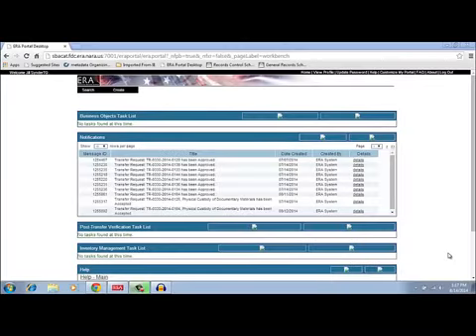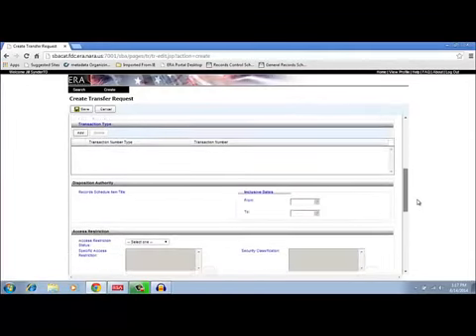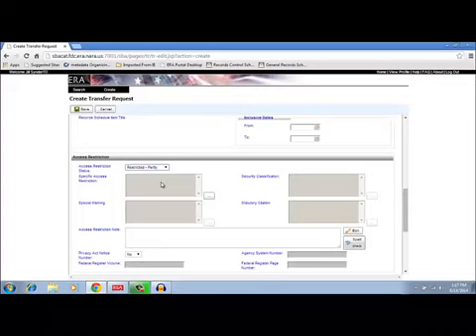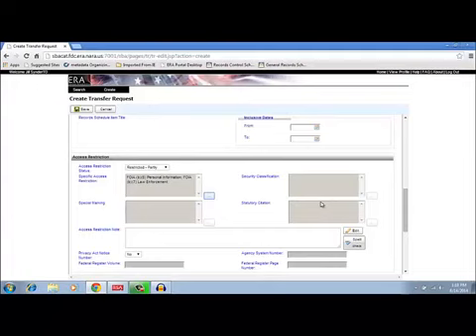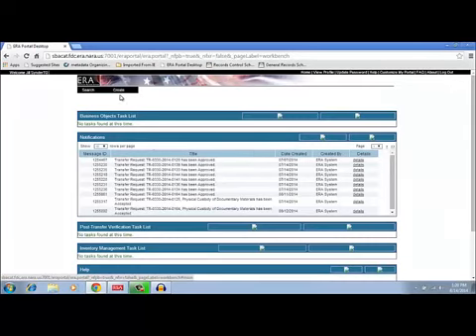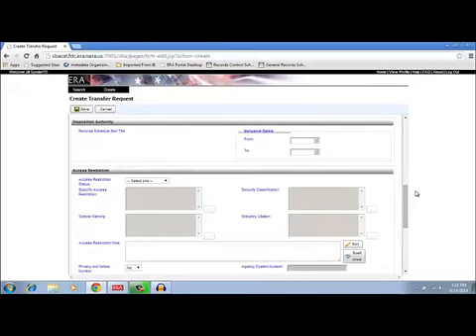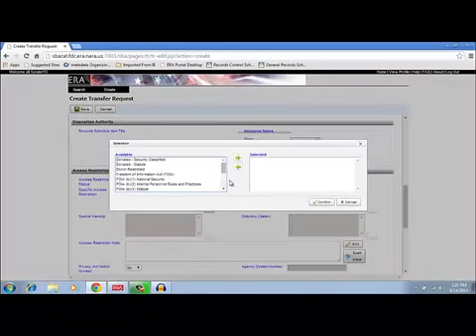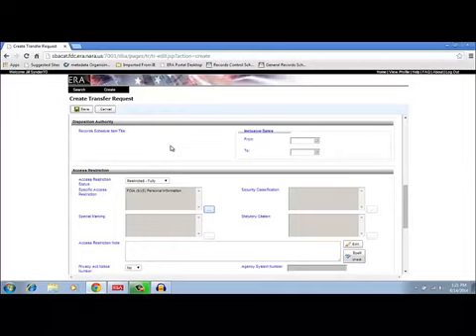How do I identify access restrictions such as FOIA exemptions on a Transfer Request in ERA?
Demonstration shows how to identify access restrictions such as FOIA exemptions on an ERA Transfer Request. (Length: 4:29 minutes)